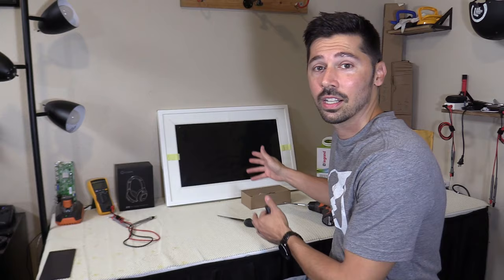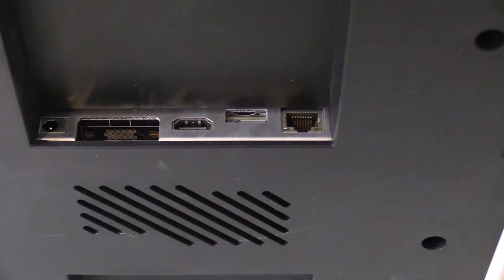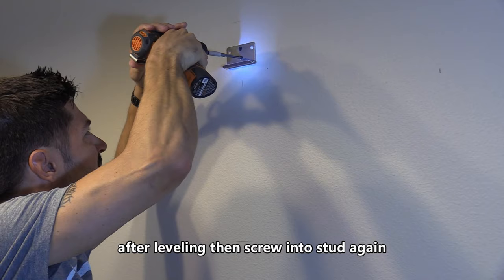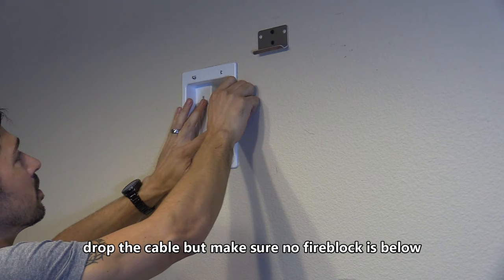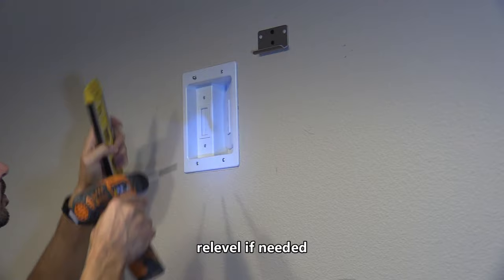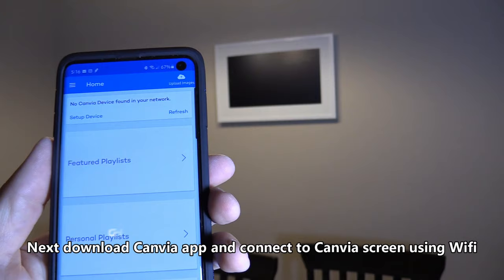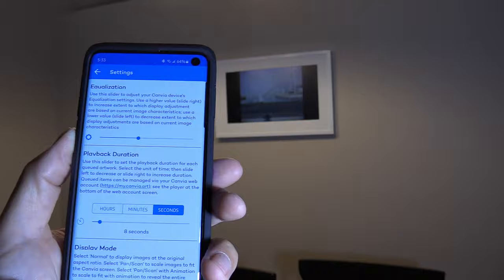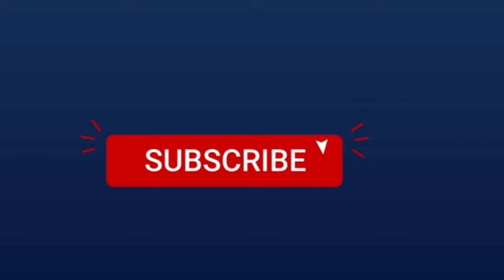How to install Canvia Smart Art Canvas Screen on a Wall with AC Outlet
Hanging a LCD Screen to studs on a wall with AC outlet installation.
Magnetic Stud Finder
Walabot DIY Plus Wall Scanner
Power Bridge Home theater AC outlet
earns this channel revenue.

-Tampatec is not responsible for misunderstanding info from this video, please refer to product safety manuals or contact manufacturer customer support. My tech repair videos are for adults with basic tech knowledge and skills.

-Some of these products I order myself and some I receive for free to produce a How-to guides or/and reviews but I'm not paid for positive tech reviews.